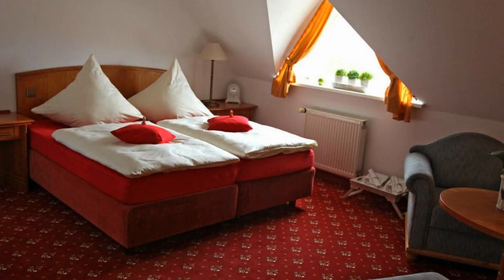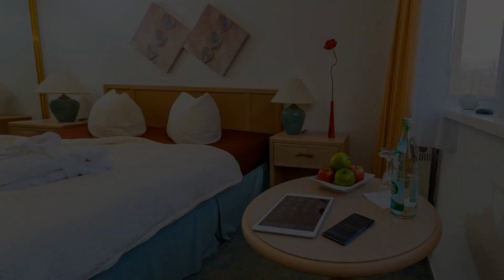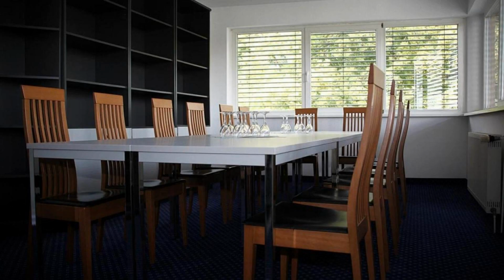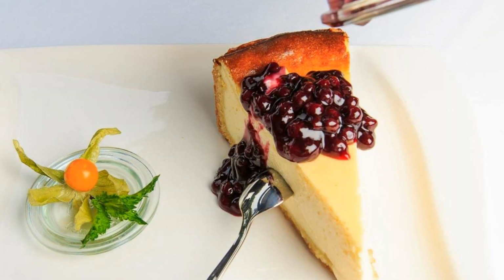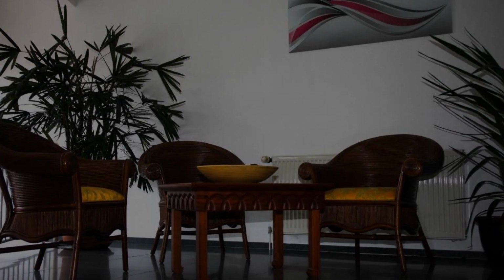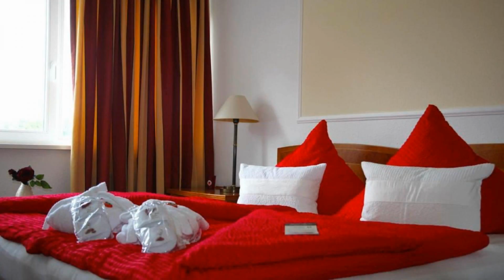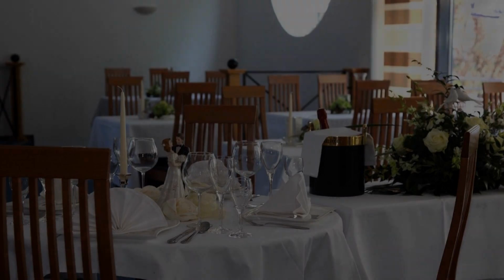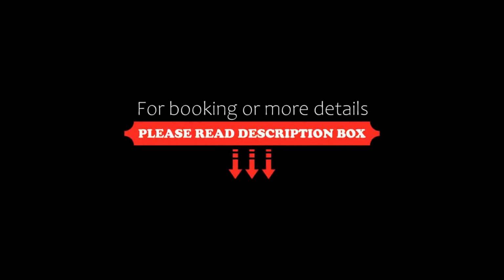Hotel Antares, Halberstadt, Germany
About Property:
Featuring a terrace, this hotel is situated on the outskirts of Halberstadt. The Liebfrauenkirche Church and Halberstadt Cathedral can be found within a 15-minute walk of Hotel Antares.
Featuring a flat-screen TV and carpeted floors, the rooms at Hotel Antares are decorated in warm colours. A hairdryer is provided in the en suite bathroom.
A buffet breakfast is served each morning in the bright breakfast rooms, and in the ...
Property Type: Hotel
Address: Sternstrasse 6 , 38820 Halberstadt, Germany
Searching For
1. Hotel Antares - Halberstadt - Germany
2. Hotel Antares - Halberstadt - Germany Address
3. Hotel Antares - Halberstadt - Germany Rooms
4. Hotel Antares - Halberstadt - Germany Amenities
5. Hotel Antares - Halberstadt - Germany Offers and Deals
Audio Credit:
Track Title: Blank Slate
Artist: VYEN